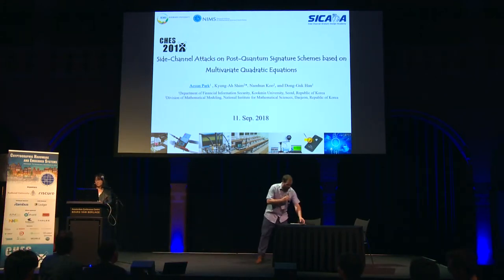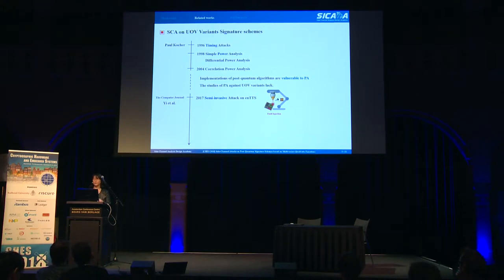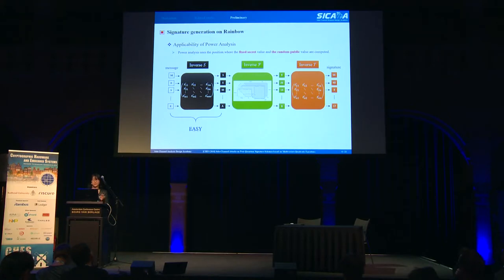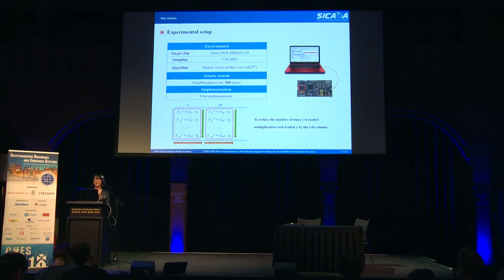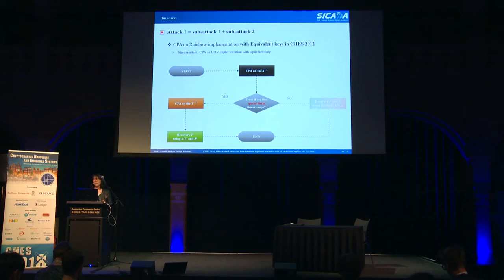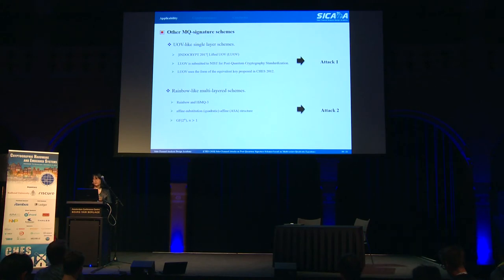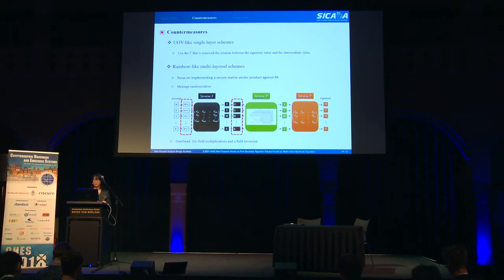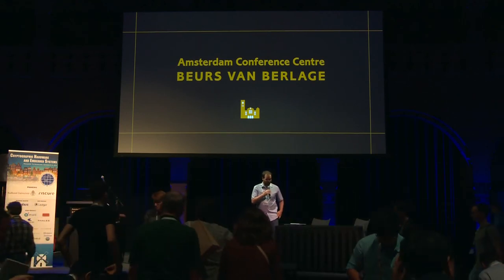Side Channel Attacks on Post Quantum Signature Schemes based on Multivariate Quadratic Equation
Paper by Aesun Park, Kyung-Ah Shim, Namhun Koo, Dong-Guk Han, presented at CHES 2018.